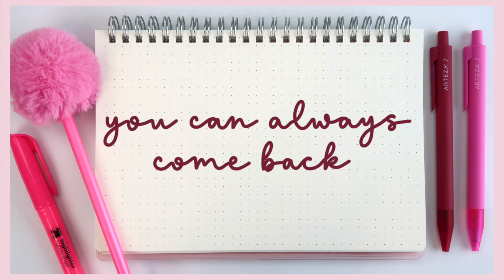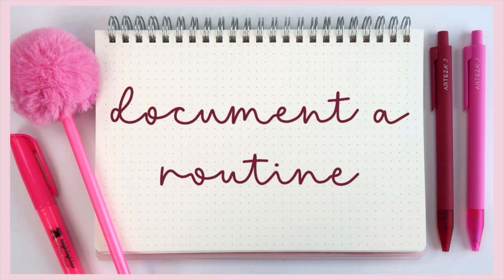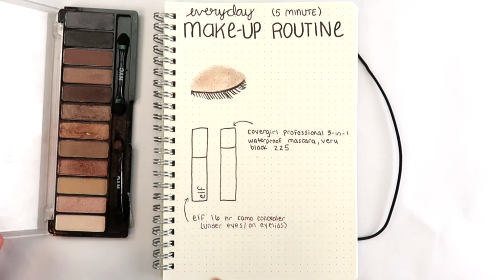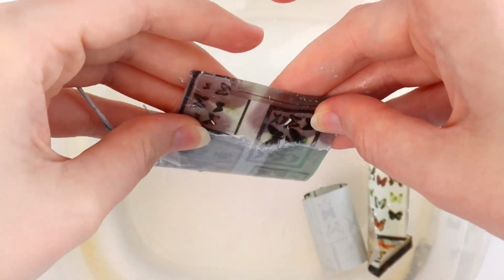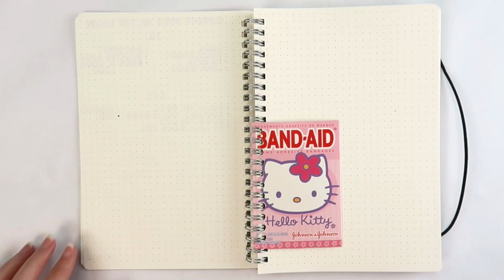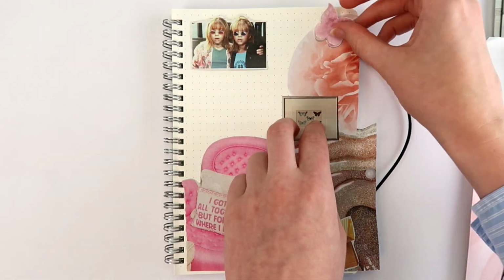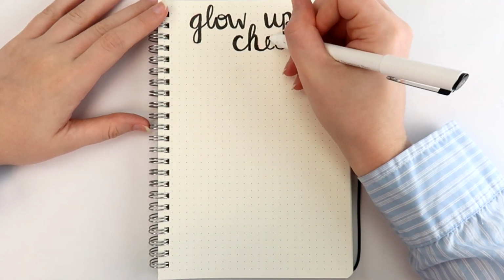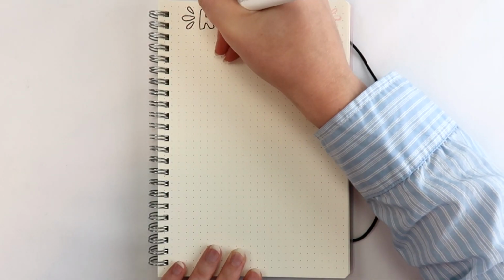10 Ways to Fill your Journal! 📓 how to use your empty notebooks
Thank you Birch for sponsoring. to get $400 off your Birch mattress plus two free pillows!

Hey guys! In today's video I'll be showing you 10 easy journal prompts you NEED to try. I've done so many "how to fill your sketchbook" videos that I thought it might be fun to start a more "traditional" journal (there's still a bit of art involved, of course!) because frankly, my life is a mess and I thought maybe this could help me get it together lol.

Send mail to:
Megan Weller

All opinions are honest and my own. Some links provided are affiliate links, meaning as an Amazon Associate I may earn a small commission when you purchase a qualifying item through my link (it will NOT cost you anything, it just helps me to keep making videos!)

00:00 Introduction
00:18 Tips
01:19 Thank you to Birch Living for sponsoring this video!
02:50 Document a Routine
04:30 Magazine Stickers
05:25 Add in a Page
06:37 Add in Screenshots of Texts
07:34 Decorate a Page using one color
08:20 Physical Pinterest Board
09:13 Make Lists